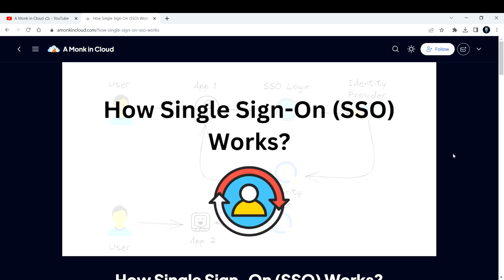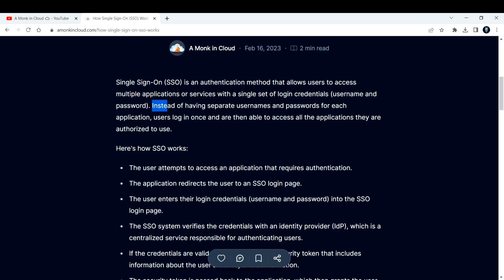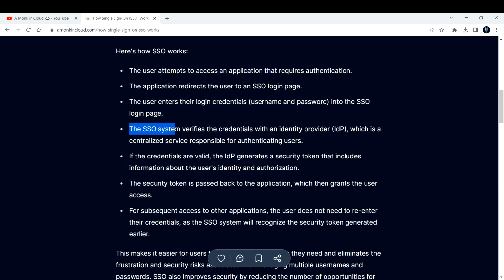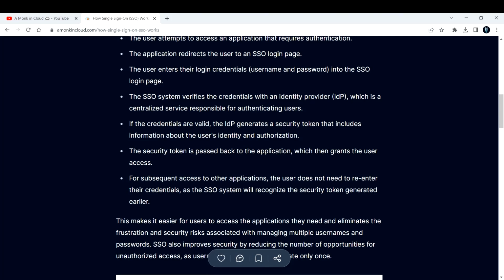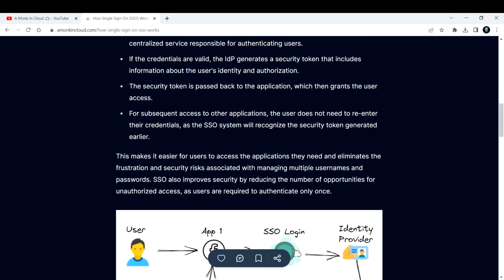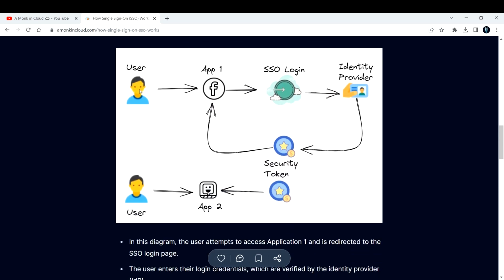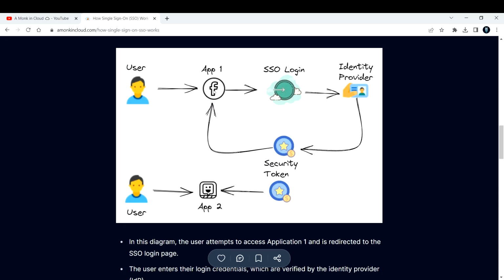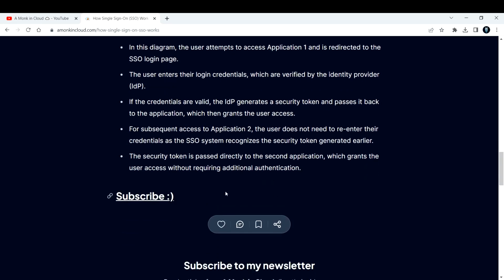How Single Sign-On (SSO) Works? | A Comprehensive Guide | Cloud Interview Questions